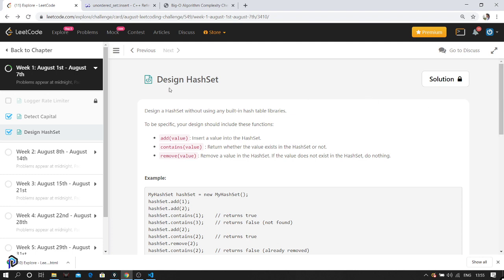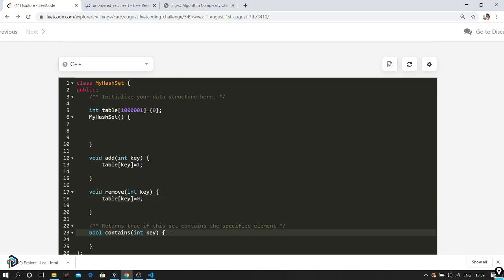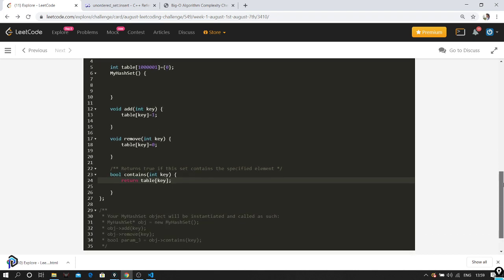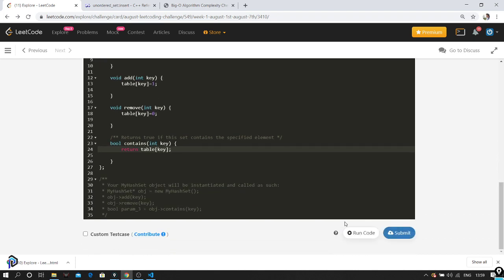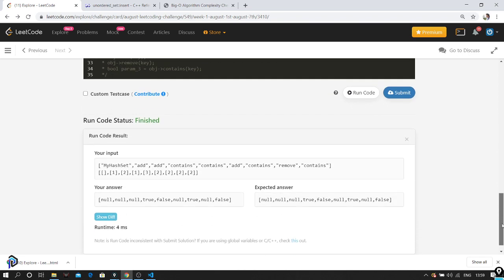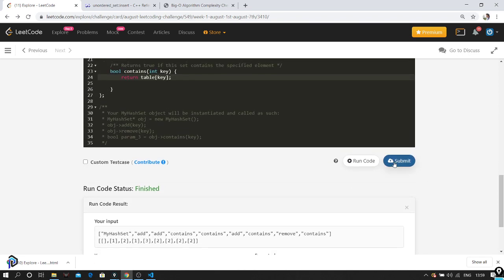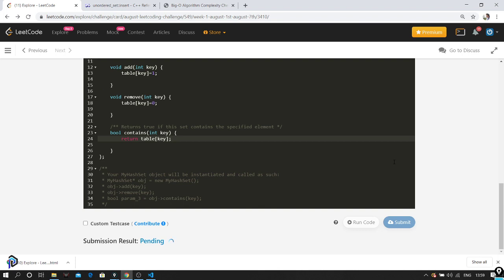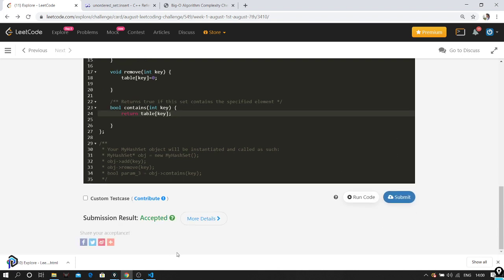August Leetcode Challenge - Day 2 | Design Hashset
The video provides a detail explanation of various approaches and their time complexities to solve the problem Design Hashset.

Approach using array   Time O(1) Space(max_value)

If you have any doubts leave  them in the comments section.